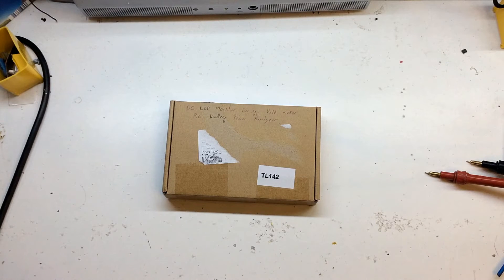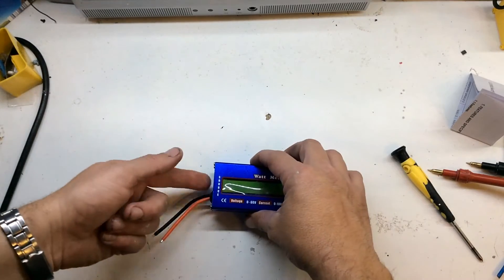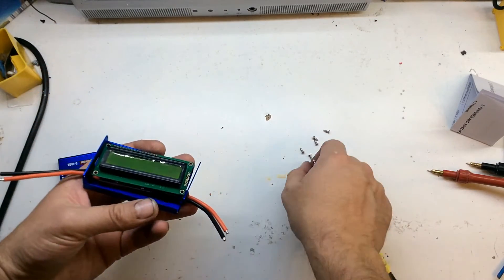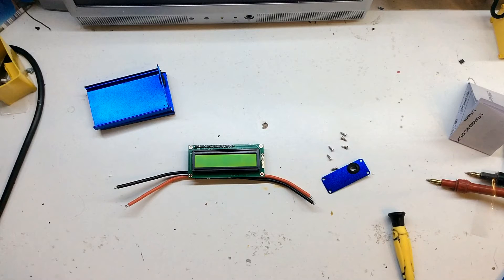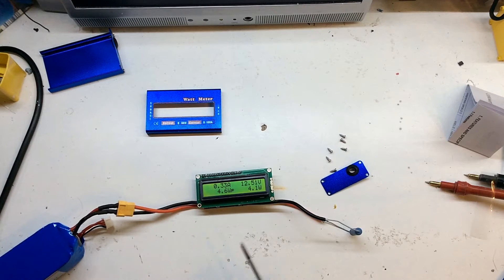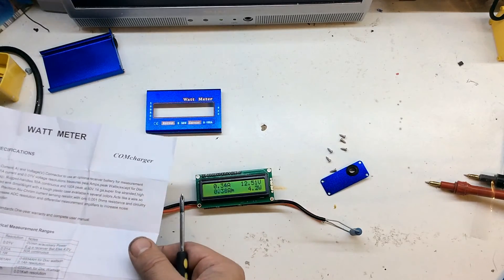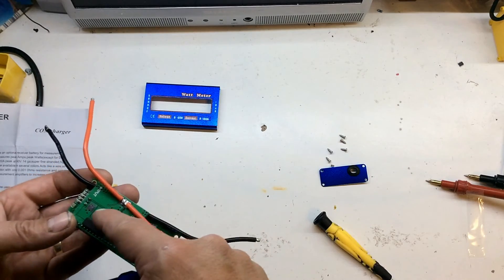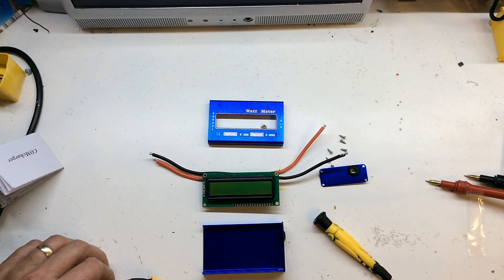DC LCD Monitor Energy Volt Watt Meter RC Battery Power Analyzer 60V/100A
A look at a DC energy meter i got from ebay for £8, £6 if you get it from china.
Want it for a PSU project im building.
Ideal for anyone charging LiPo batteries.